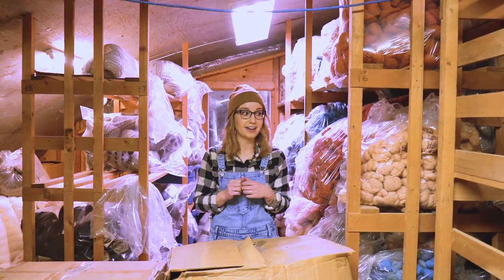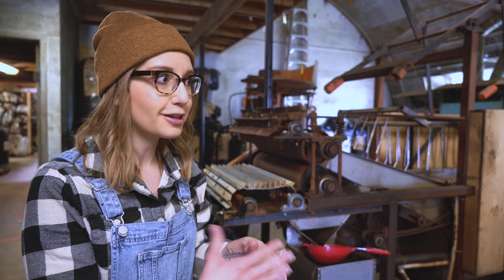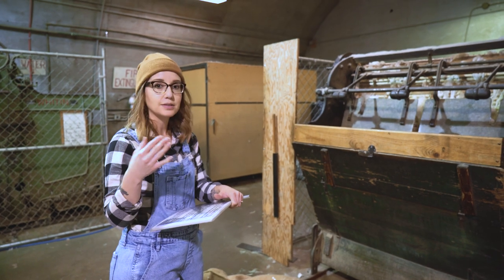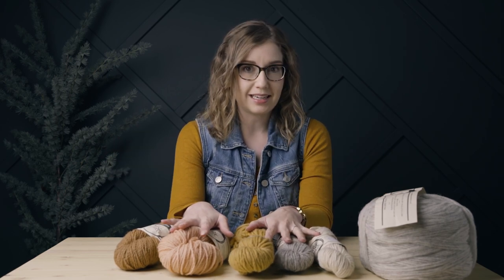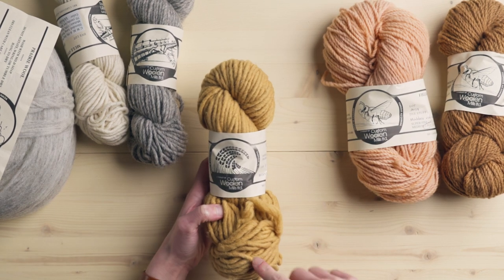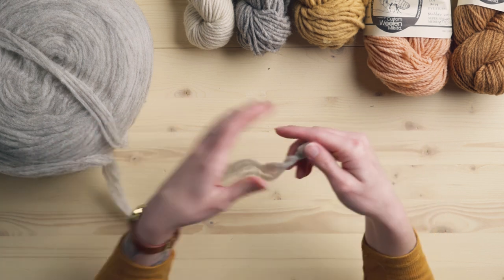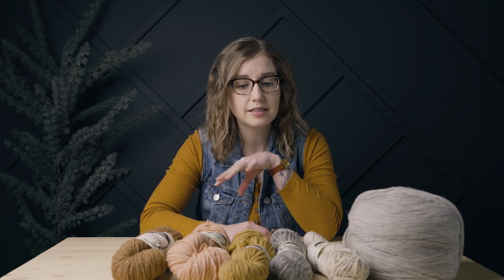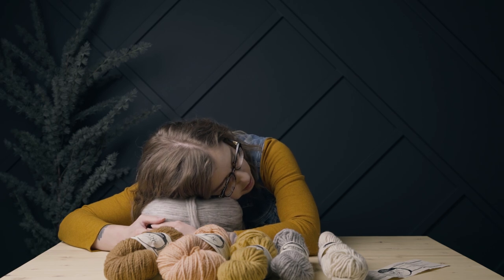OMG we went to a wool mill! | Vlog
We got to go to a wool mill, Custom Woolen Mills in Southern Alberta! This was a really cool experience and we hope to go back to the mill to do a more in depth tour someday. This gives you a good introduction to what it's like at a wool mill, and we're so thankful Custom Woolen Mills allowed us to come in and walk around the mill to see some of the yarn making process and machines working away carding wool.